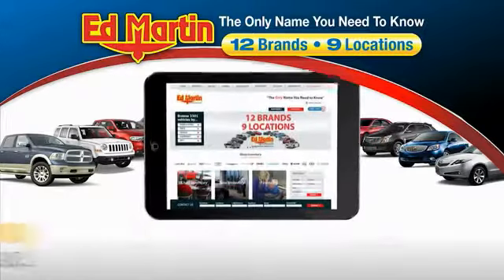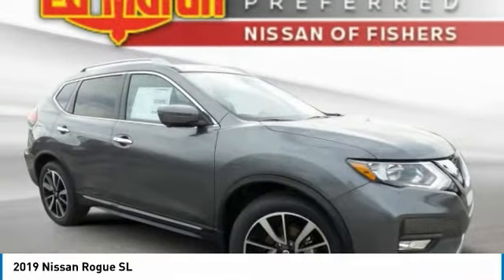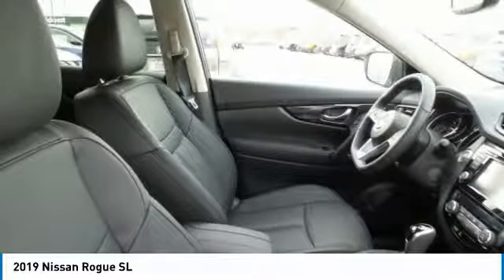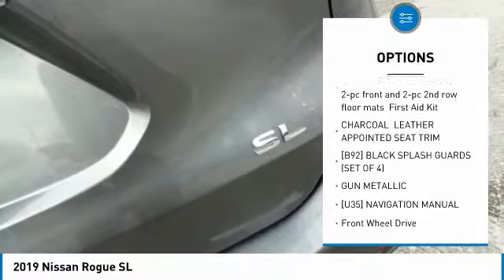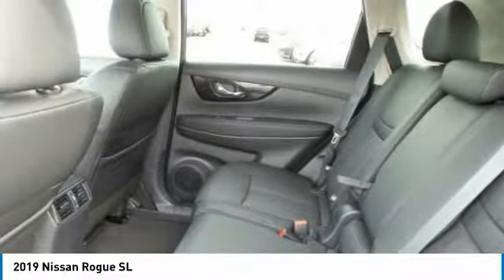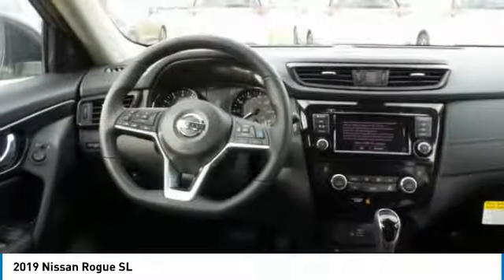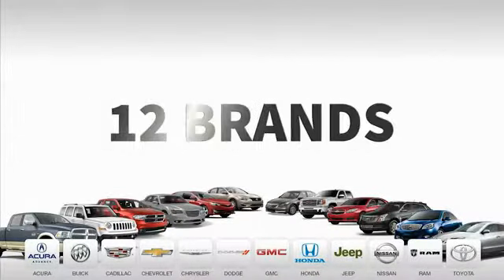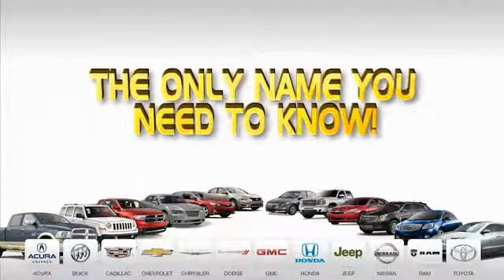2019 Nissan Rogue 9756652